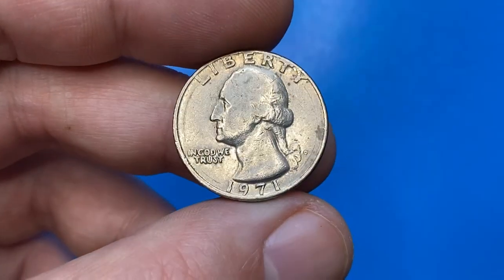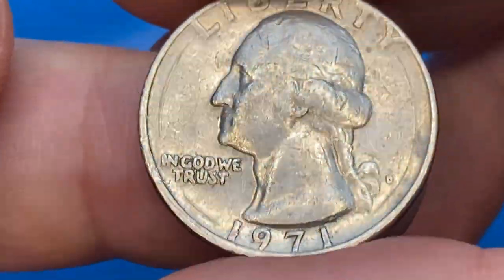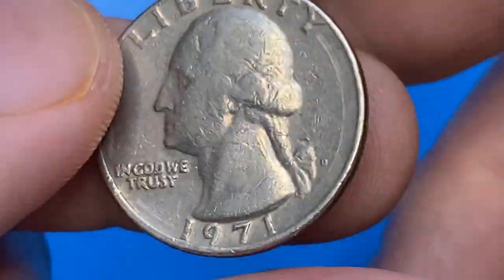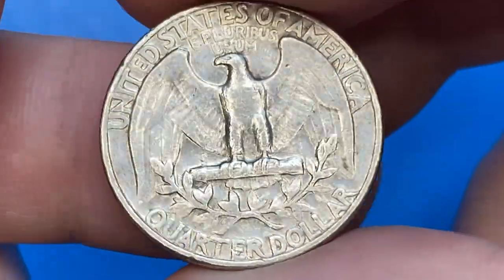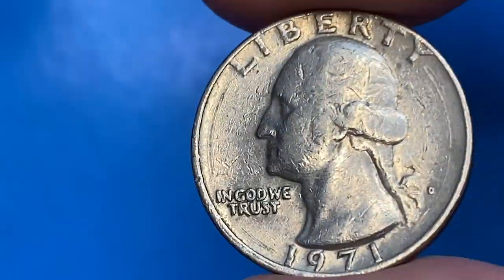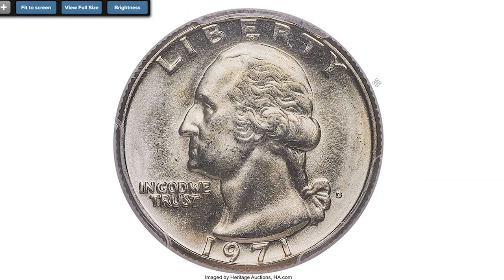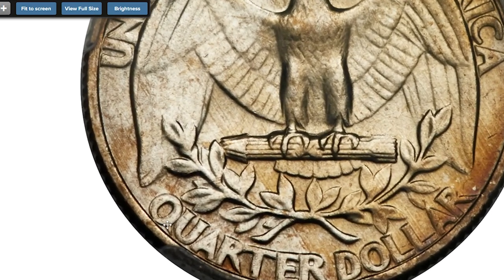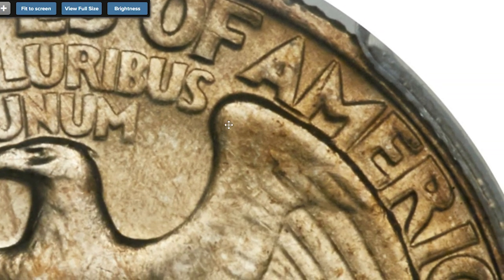UNBELIEVABLE! RARE 1971 QUARTERS WORTH BIG MONEY - Here's How to Find Them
Do you have any 1971 quarters lying around? They could be worth big money! Watch this video to learn how to find rare 1971 quarters that are valuable.